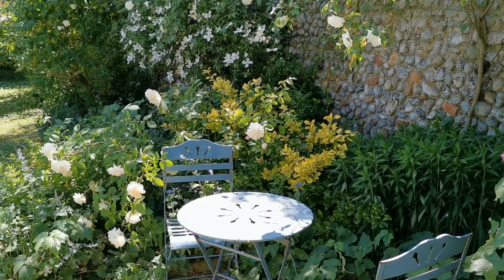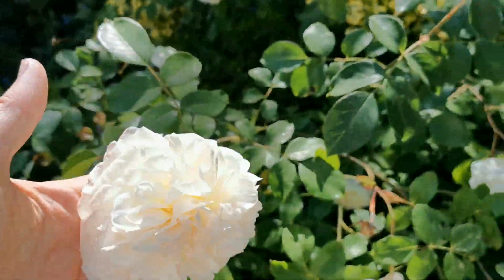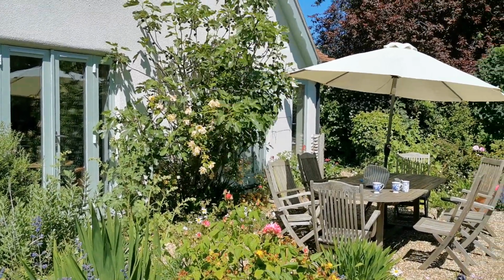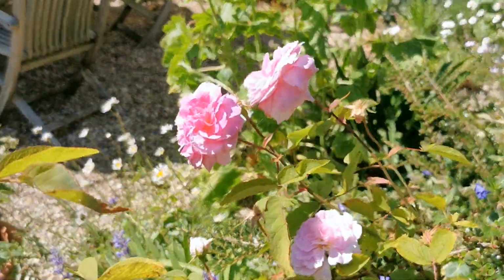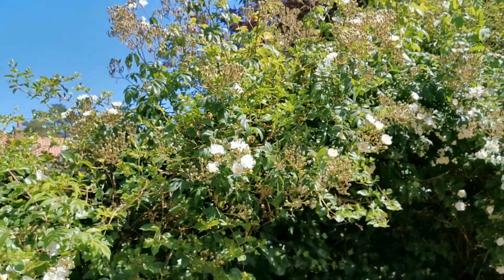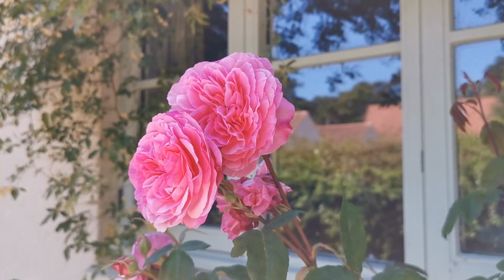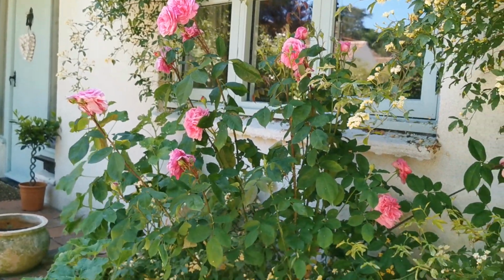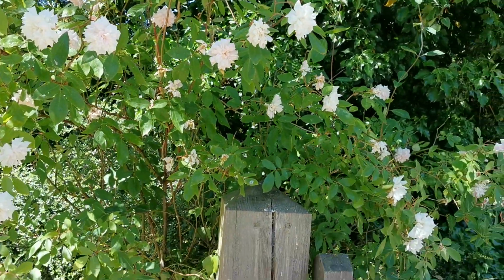ROSE GARDEN TOUR | June Is All About Roses..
June is Rose Season in Norfolk Gardens, and at Gardener's Cottage garden we have planted a range of traditional and modern roses. In June they are at their very best. Enjoy the tour.